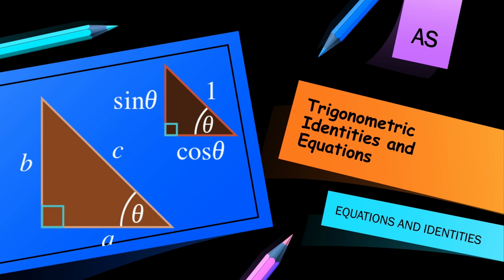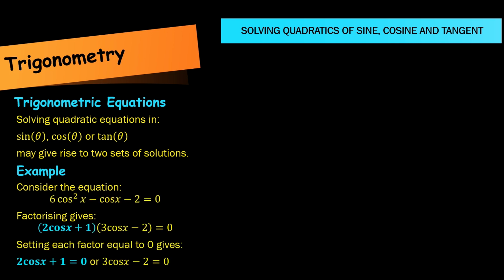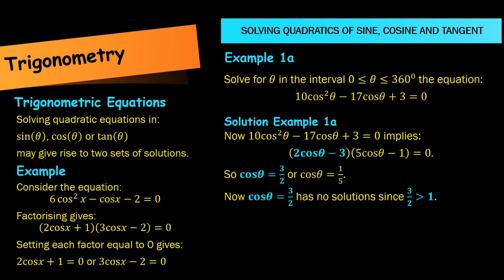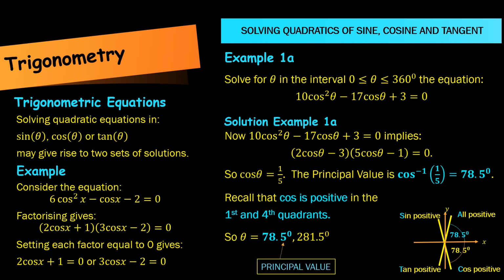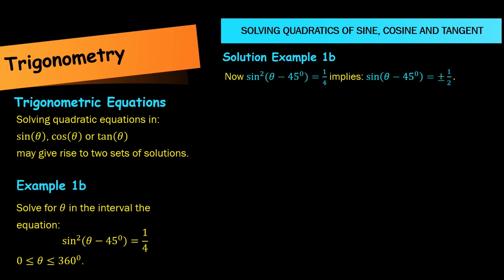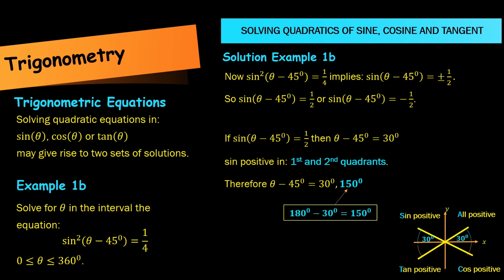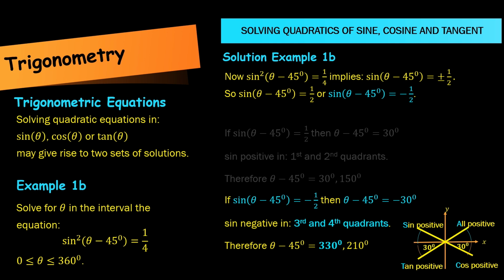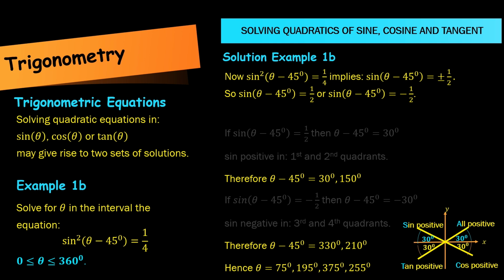Equations and Identities | Pure Maths 1 | Maths A Level & AS Level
In this session we solve quadratic equations in: sin(𝜃), cos(𝜃) or tan(𝜃).

Timecodes
0:00 - Intro
0:09 - Objectives
0:17 - Trigonometric Equations
0:27 – Example
1:07 - Example 1
1:17 - Solution Example 1a
3:35 - Solution Example 1b
7:34 - Recap and Conclusion